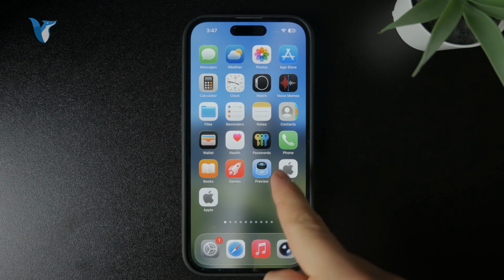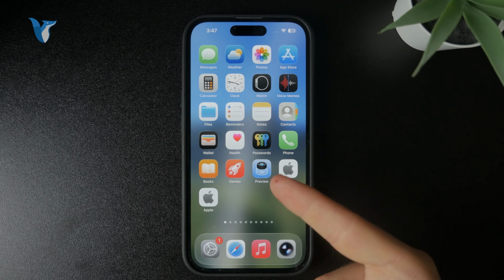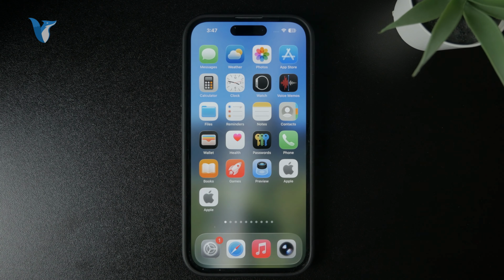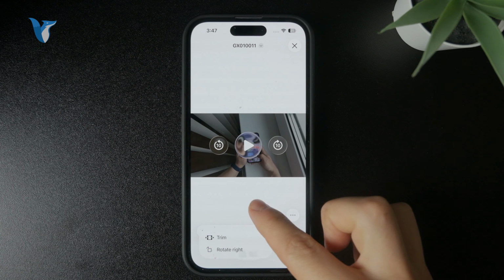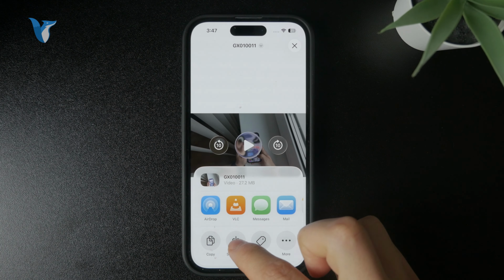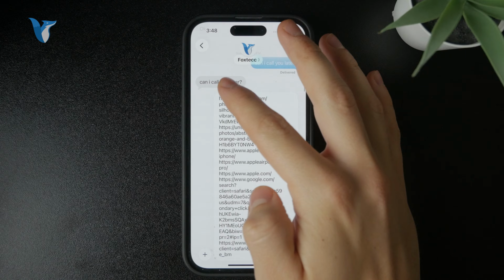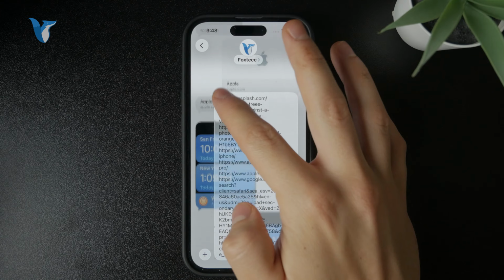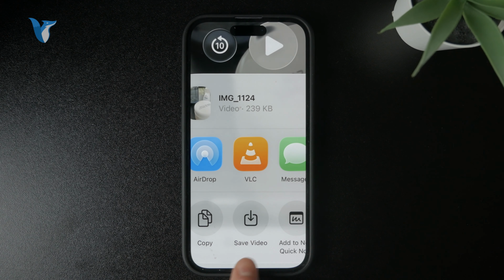How to Download Shared Videos in iPhone (tutorial)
Need to save shared videos on your iPhone? This video walks you through the easiest ways to download videos received via AirDrop, Messages, or shared links directly to your Photos app.